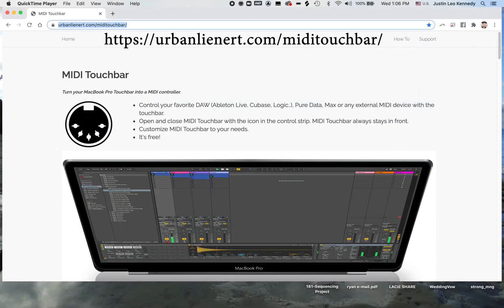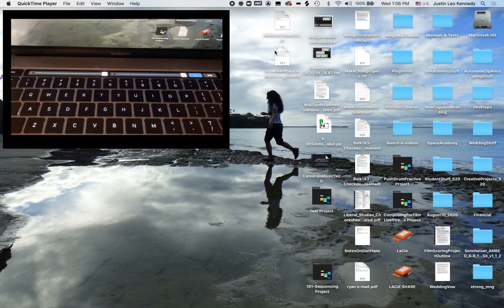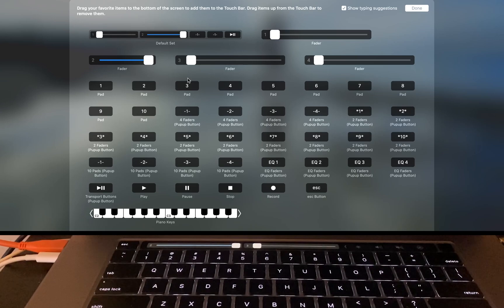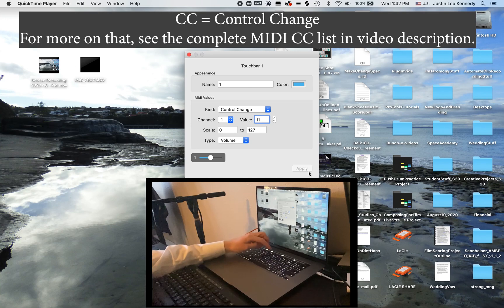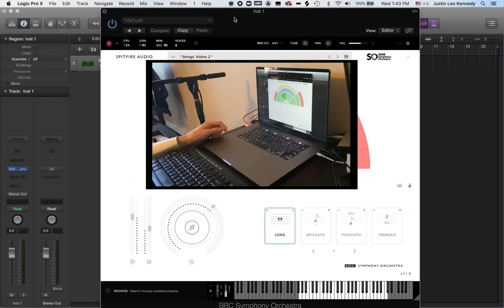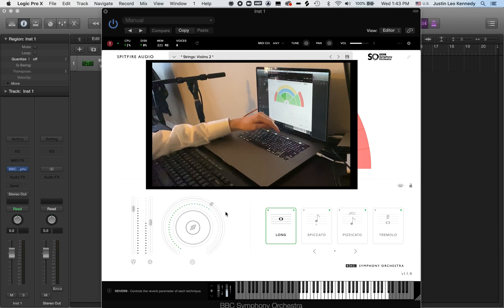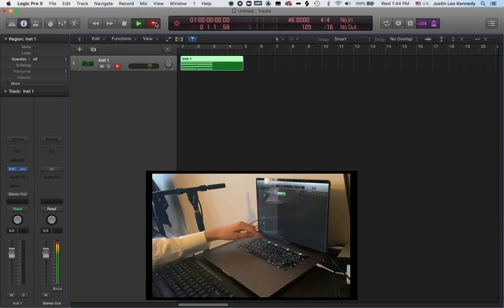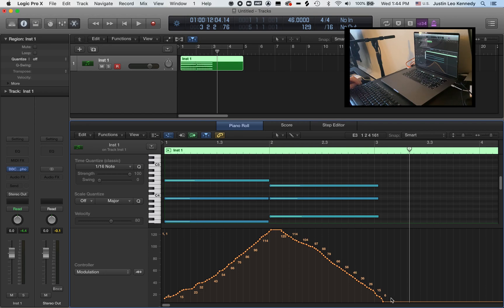MIDI Touchbar Tutorial: Set-up & MIDI CC Assignments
This tutorial goes through how to set-up MIDI Touchbar. Then, it covers how customize UI elements to control specific MIDI CCs. Finally, a demonstration is given, where MIDI Touchbar is used to automate CC 01 ("Modulation") in Logic Pro X.

MIDI Touchbar is a FREE app created by Urban Lienert. It turns your MacBook Touchbar into a MIDI controller.

The plug-in used in this demonstration is Spitfire's Discover BBC Symphony Orchestra. It costs $49 for those who can afford it. For those who cannot, Spitfire has an amazing offer, where you can get it for free, so long as you fill-out their survey and wait for them to send you a copy (it can take 2 weeks).

For a complete MIDI CC list see pages 6 and 7 of this document